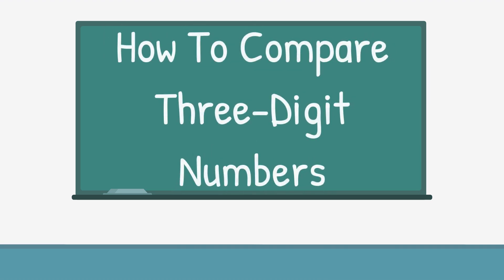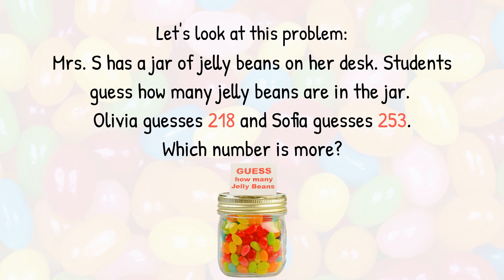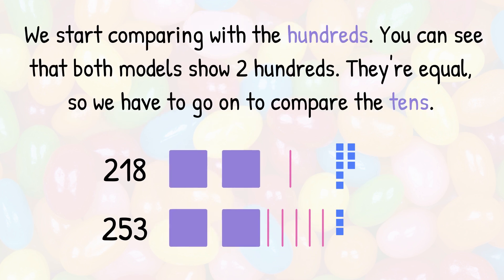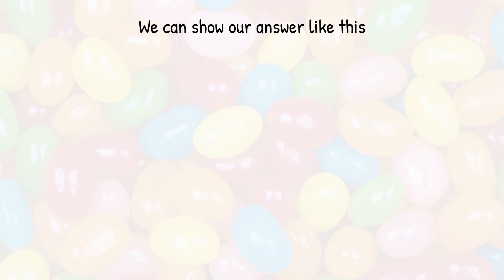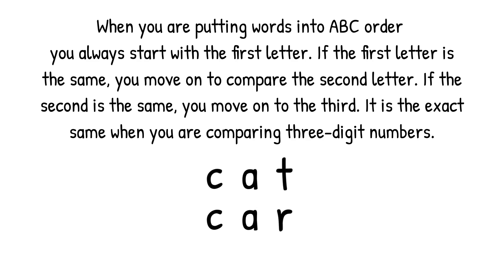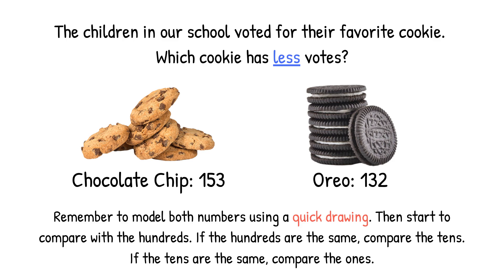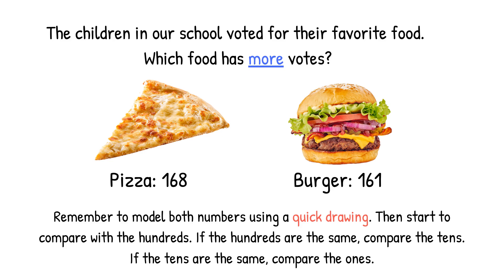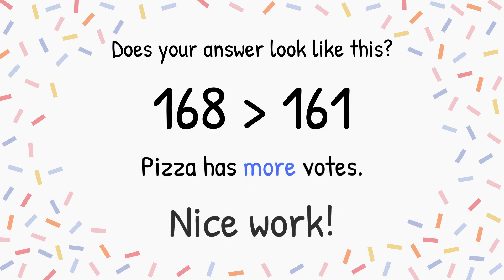How To Compare 3-Digit Numbers - Grade 2 Mini Lesson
Today we will learn how to compare 3-digit numbers! When it is time for you to work on a piece of  paper, pause the video until you have your answer ready. Then continue with the video to check your answer.